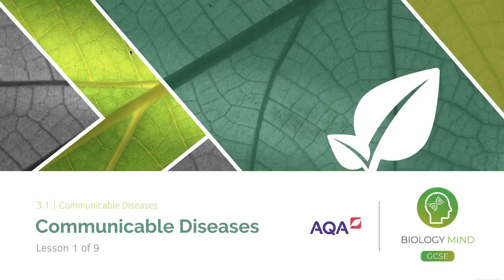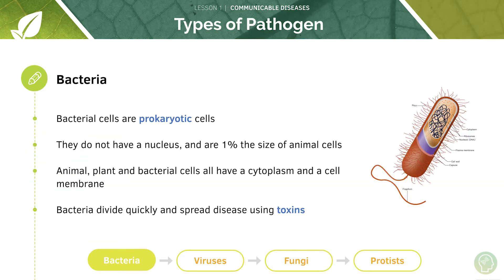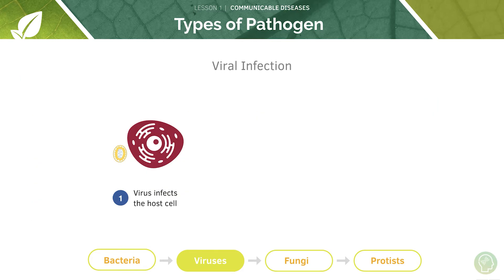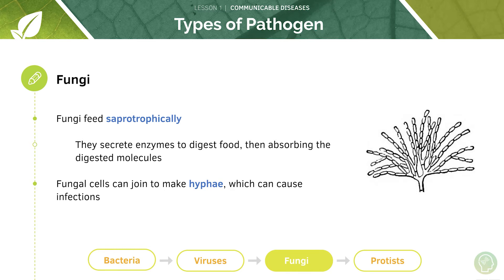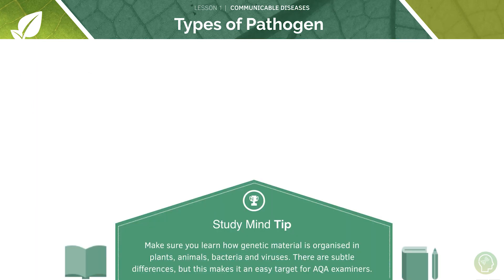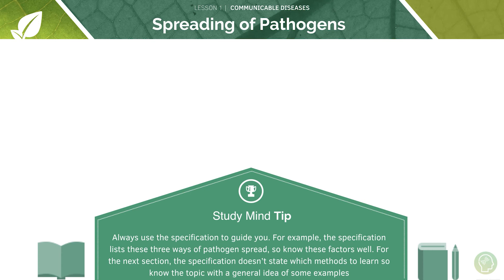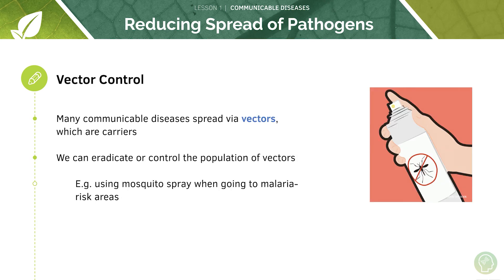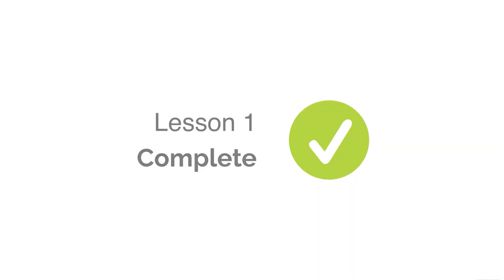AQA GCSE Biology: Communicable (Infectious) Diseases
🔑Unlock Full Course Today’s Video is on Communicable (Infectious) Diseases from the GCSE Biology AQA Specification and feel confident about exam technique!

GCSE Biology especially for AQA can be tough but fortunately we’ve made this tutorial to help you score the A* you need for questions on Communicable (Infectious) Diseases. ✅

📒The five main aims of this tutorial are to cover: 📒
1.  Bacteria
2. Viruses
3. Fungi
4. Protists
5. Controlling Spread of Pathogens

TIMESTAMPS ⏱
(1:04) Recap of Communicable Diseases
(1:43) Pathogens
(2:20) Types of Pathogens
(10:00) Spread of Pathogens